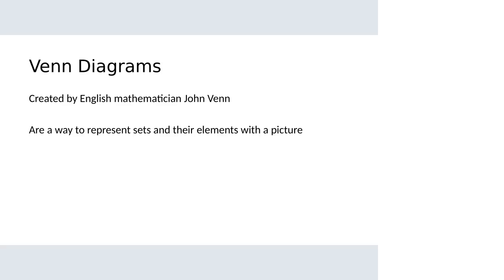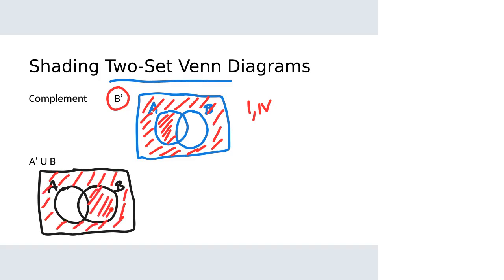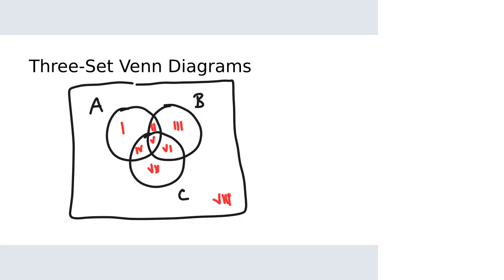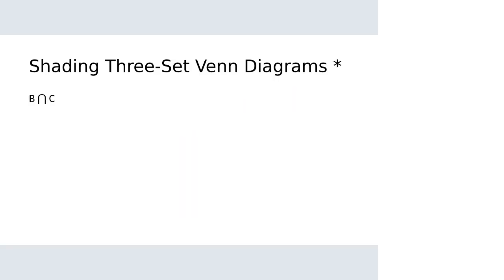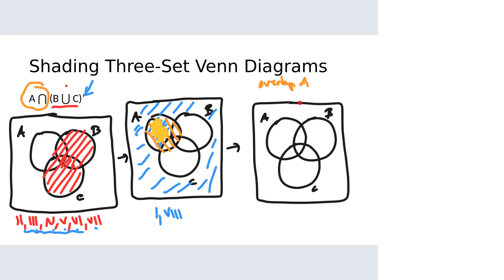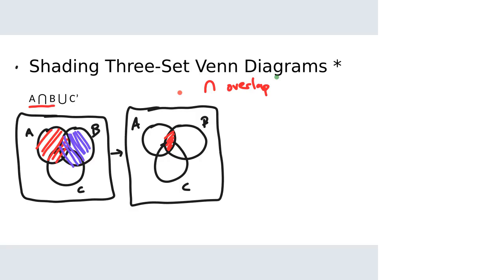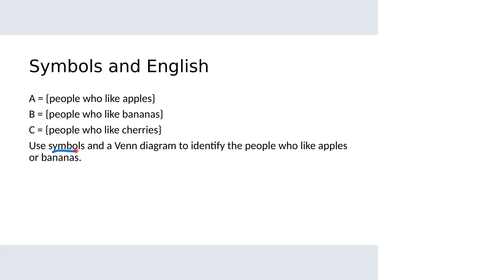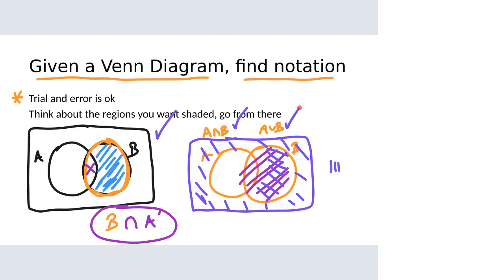122 - Yates - Fall 2025 - 1.2b: Shading Venn Diagrams